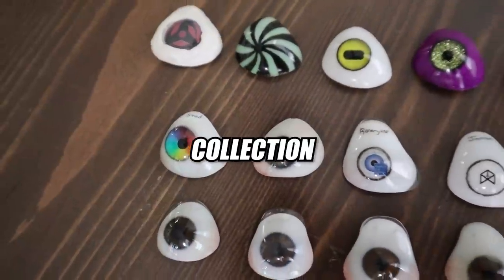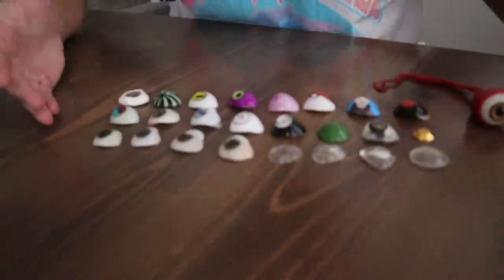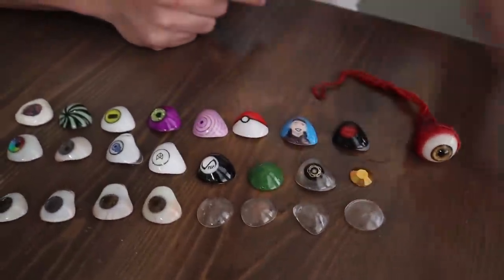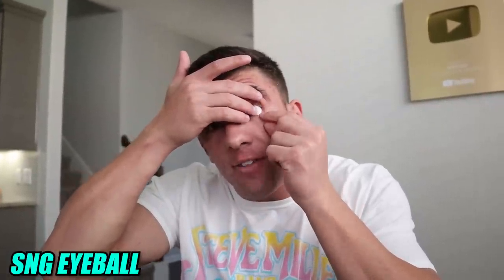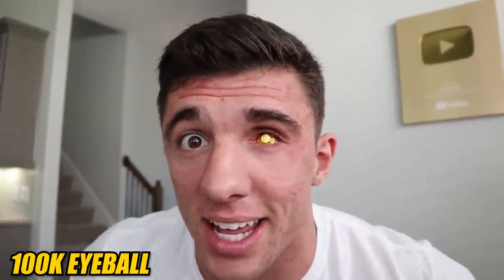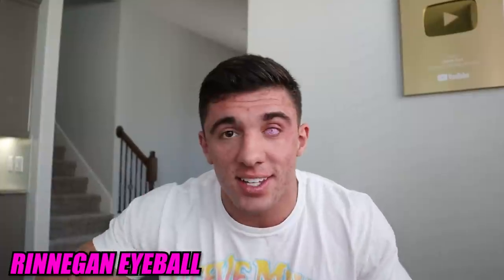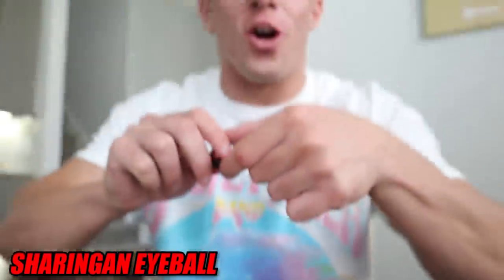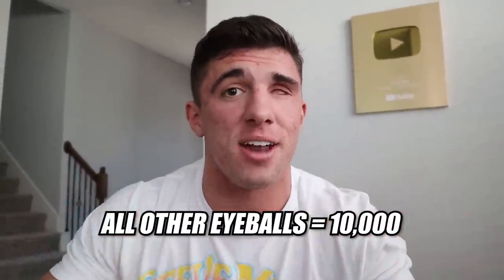MY EYEBALL COLLECTION!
my crazy collection..

TOPICS: eye, eyes, eyeball, eyeballs, fake eye, glass eye, prosthetic eye, anime eye, anime eyes, sharingan, rinnegan, collection, collections, my collection, trending, trending videos, trending page, jarrett, jarrett stod,